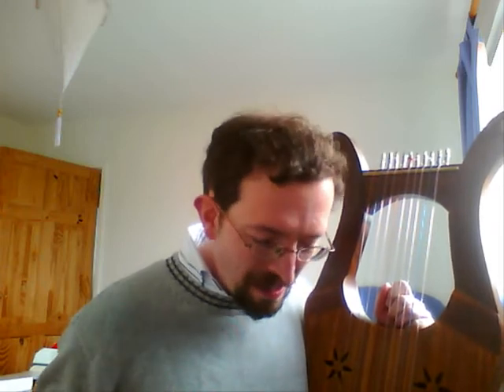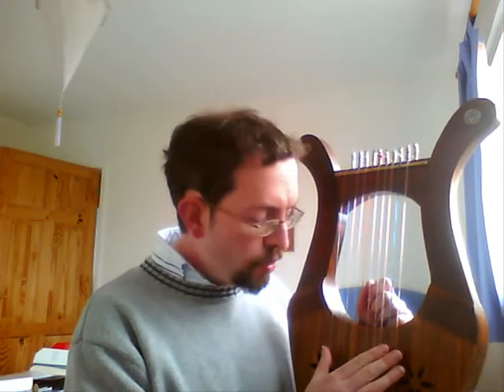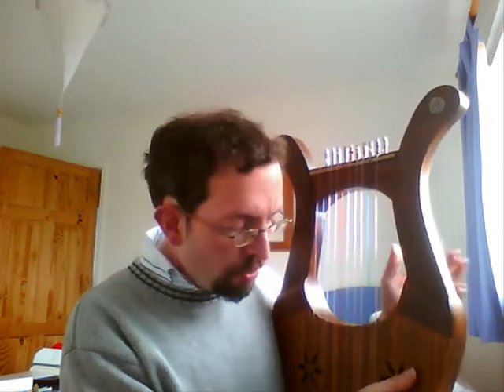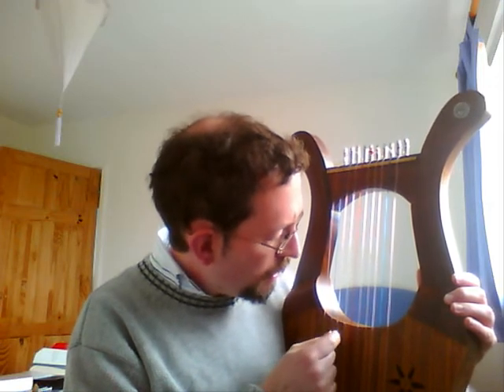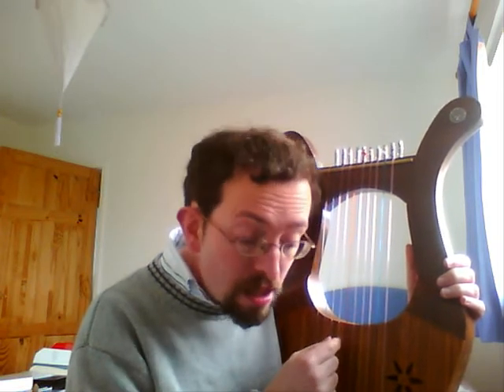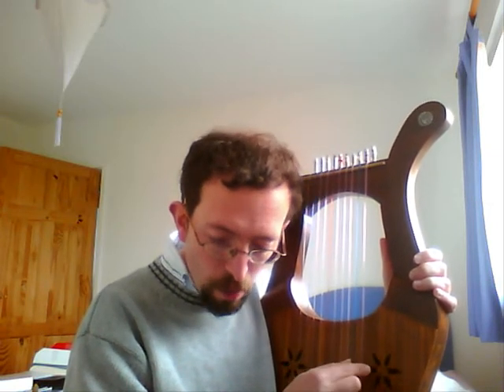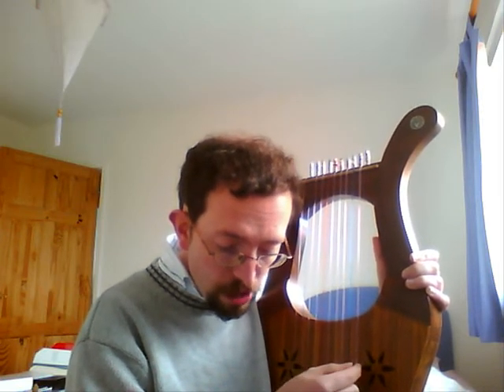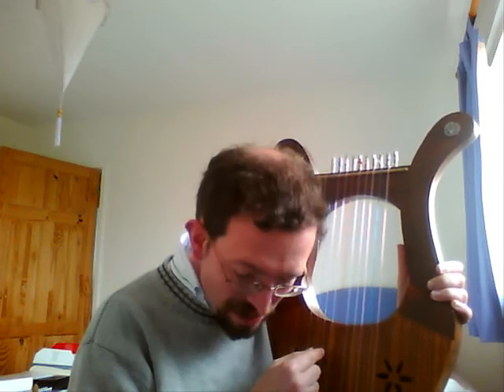How To Play The Music Of Ancient Greece (3 of 4)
How to play "The First Delphic Hymn To Apollo (c.138 BCE)! My Albums of Ancient Lyre Music are available, anywhere in the world, from iTunes:

They are also available from Amazon MP3 Store:

Also, my 3 CD albums, "King David's Lyre; Echoes of Ancient Israel", "An Ancient Lyre" & "Lyre of the Levites" are available anywhere in the world from CD Baby: